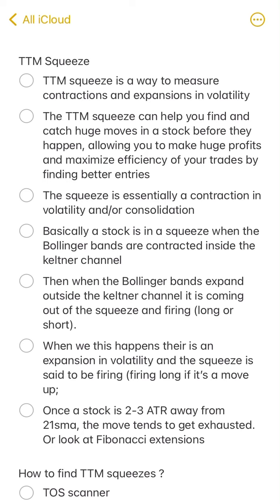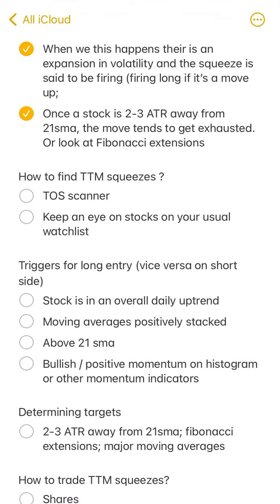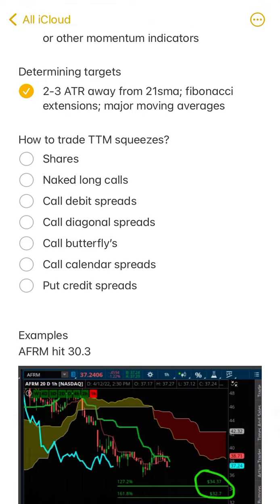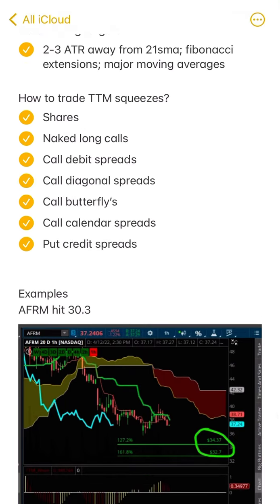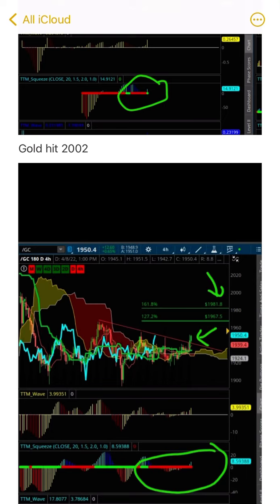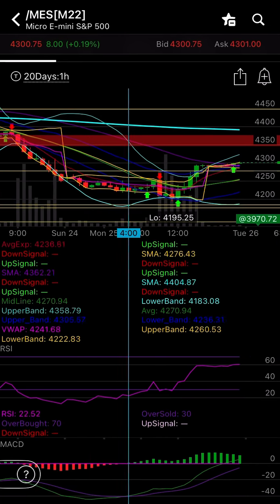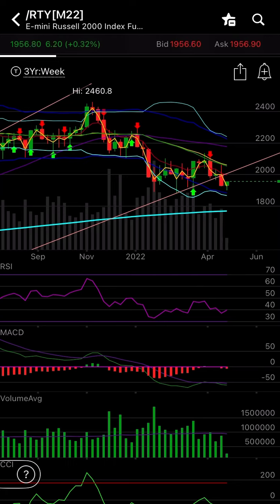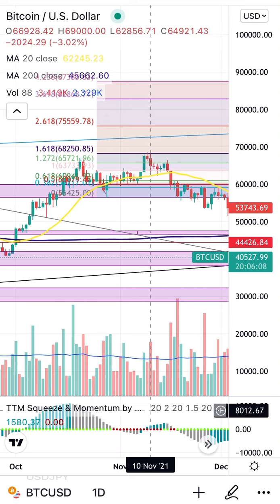TTM Squeeze Basics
Welcome to Precision Options and Futures!

How to make huge profits trading with the TTM Squeeze. Review what the TTM squeeze is, how to use it, how to determine entries and exits, and how to find them.

If you have any further TA or trading related questions or want a breakdown on any stocks on your radar, then head over to our discord and we will be glad to help out!